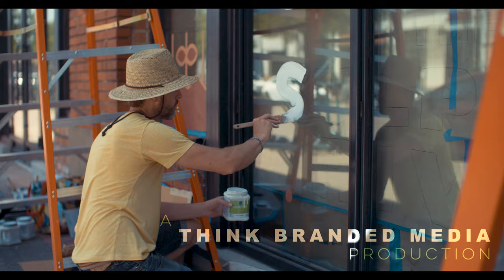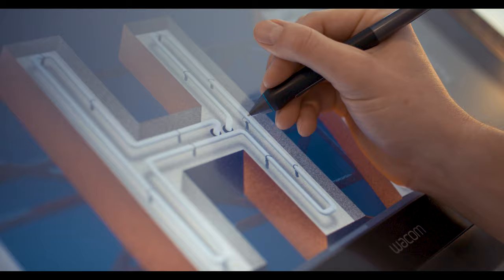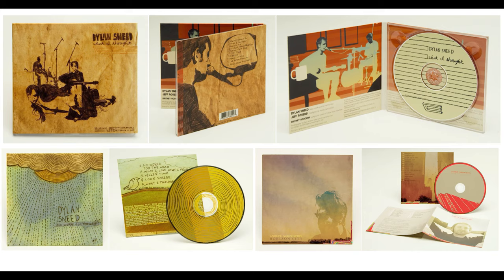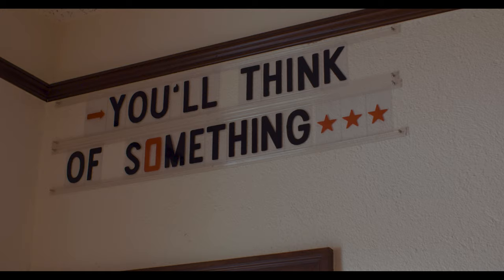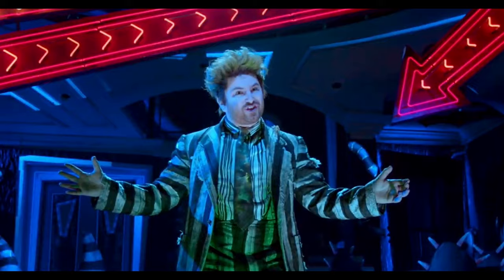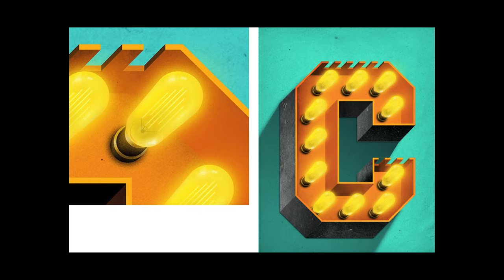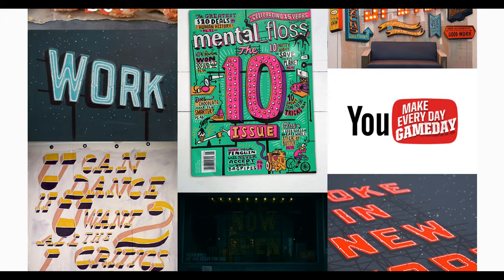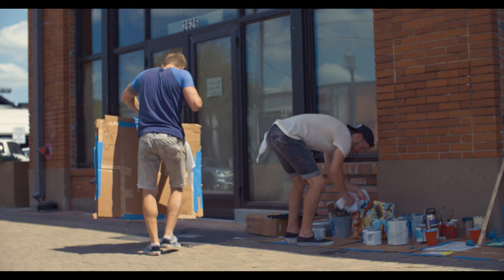From Childhood Doodles to Designing for Major Brands: The Story of Howdy Jeff Rogers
Produced in collaboration with The Startup Story. Featuring Jeff Rogers, a.k.a. Howdy Jeff, a New York trained, Dallas-based designer.